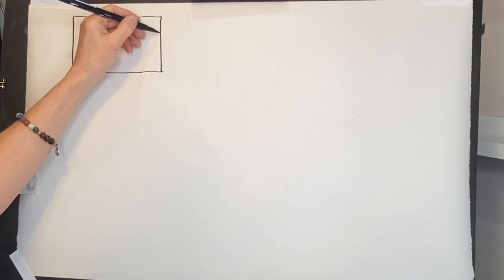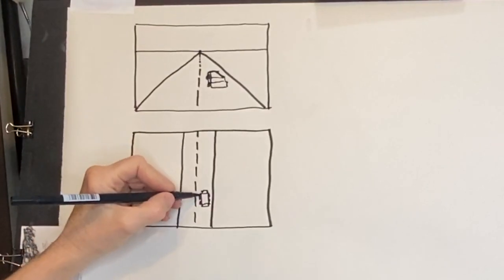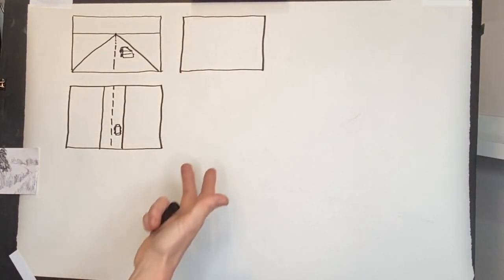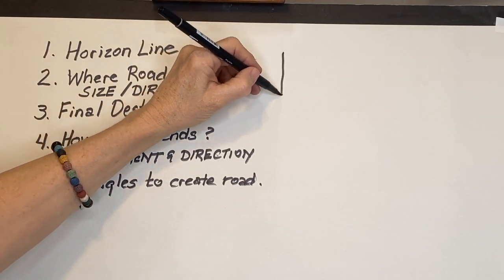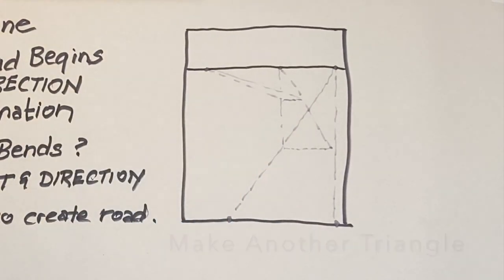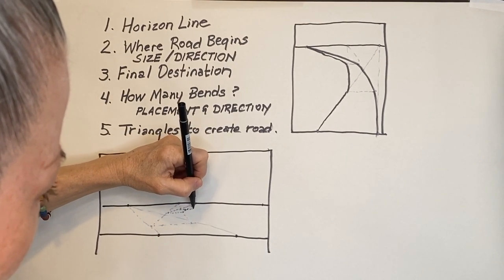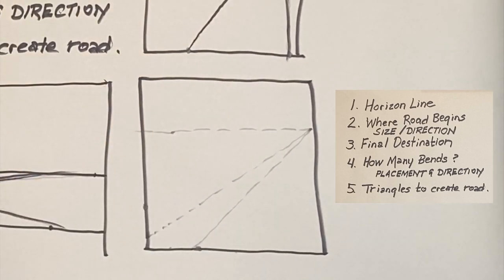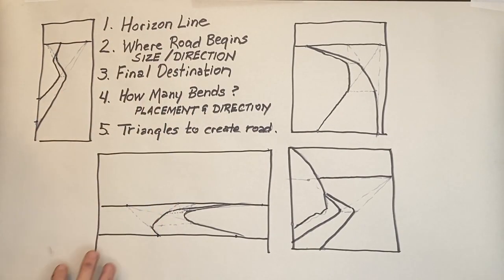5 EASY STEPS for Painting and Drawing Roads!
5 EASY STEPS for Painting and Drawing Roads

I love adding roads, trails and paths to my paintings. Rendering them accurately with regard to perspective is important for any painting to look professional.

In this lesson, I provide 5 EASY Steps to create believable and beautiful roads whether you are drawing or painting them.

▽ Monet Cafe' Artists Bracelets (from Etsy Store)👇